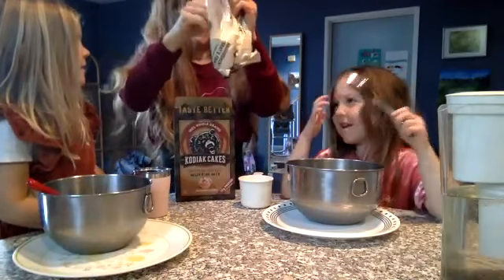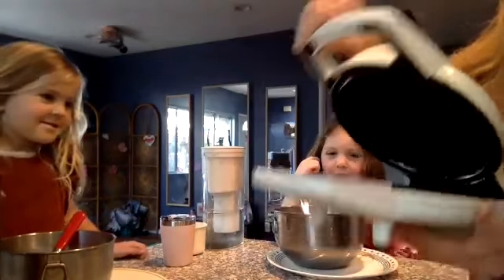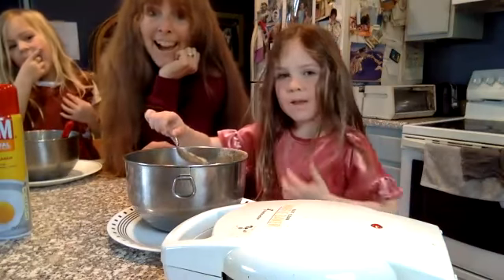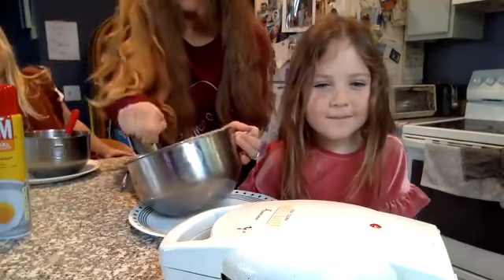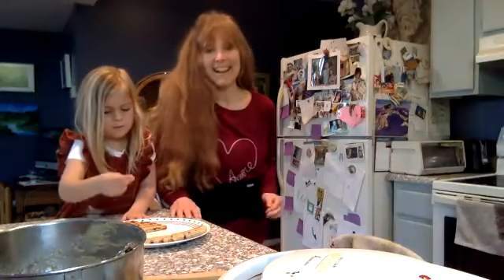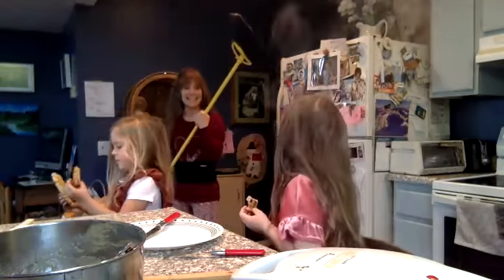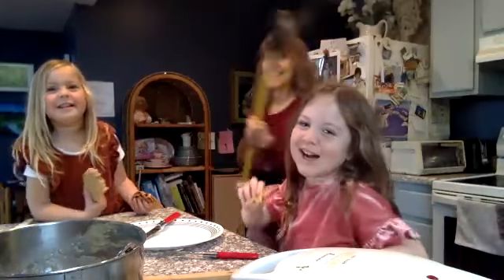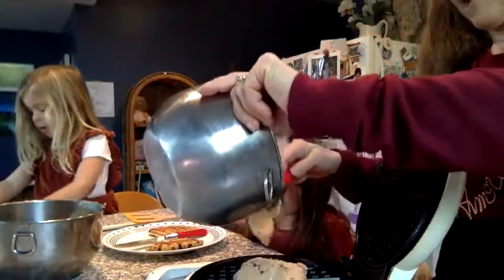Video for grandkid-WAFFLES!